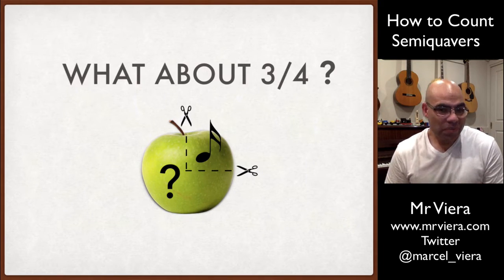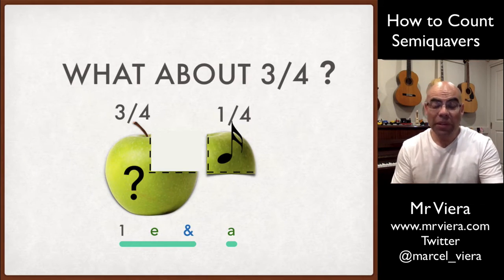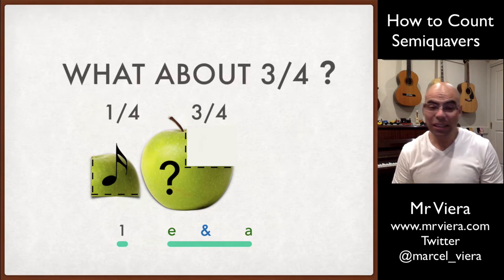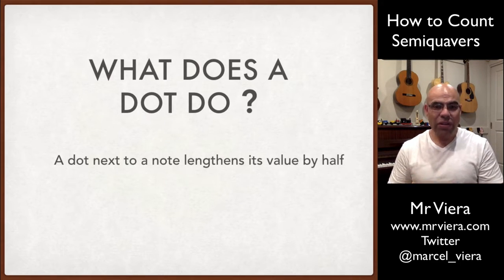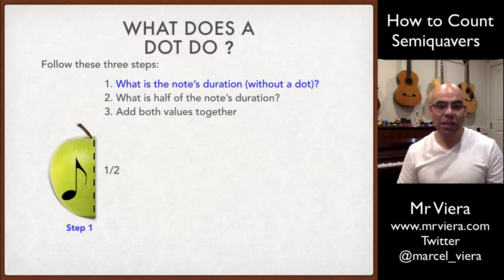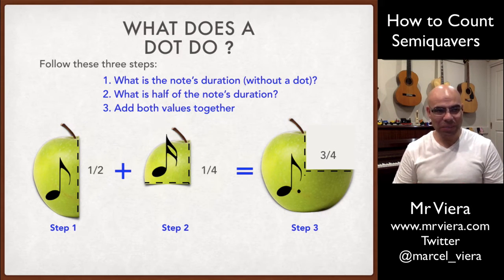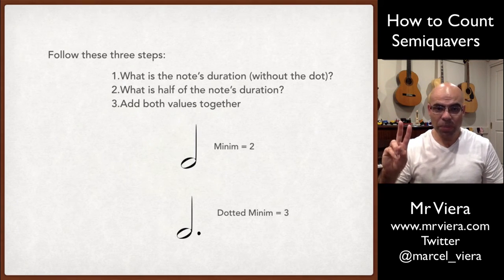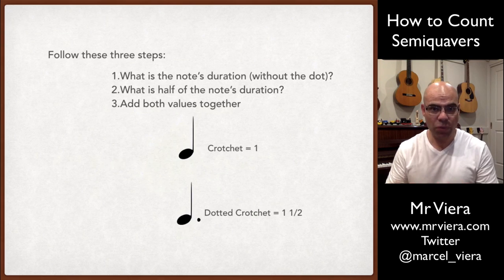6. How to Count Semiquavers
Video 6 of 8. Learn how to count semiquavers and understand the various quaver and semiquaver groupings. In this video we learn about the dotted quaver.